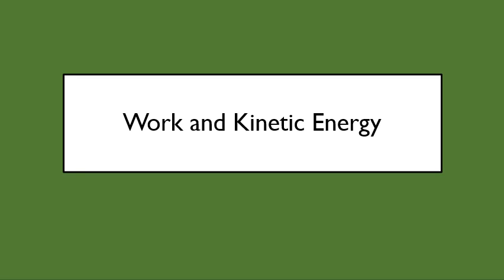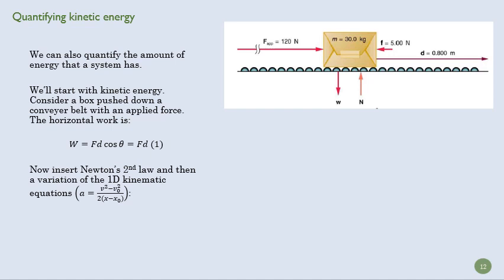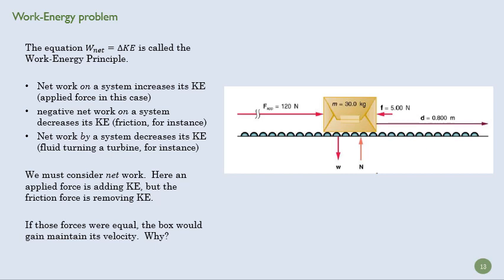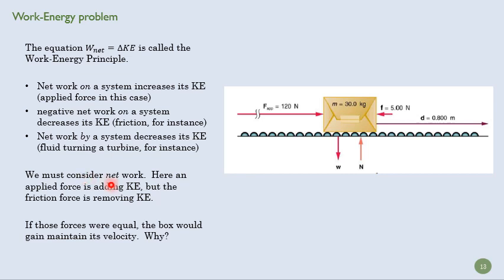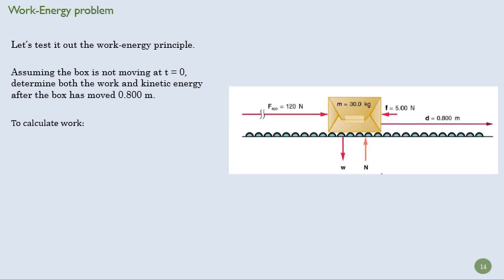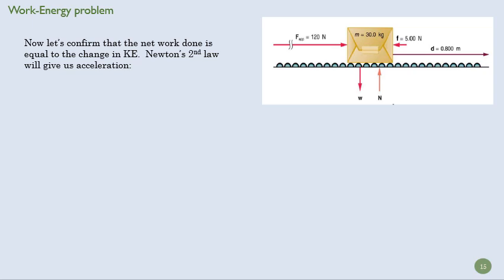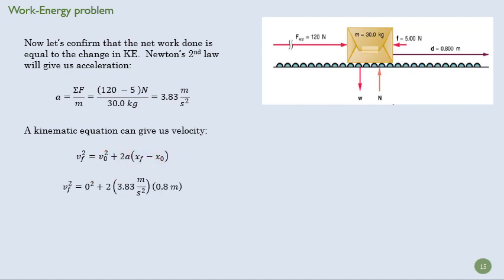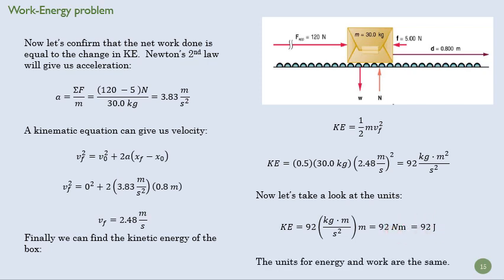Phys 151 7c Work KE